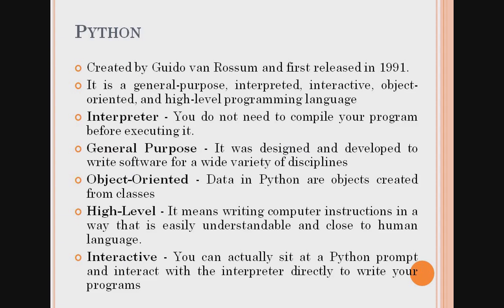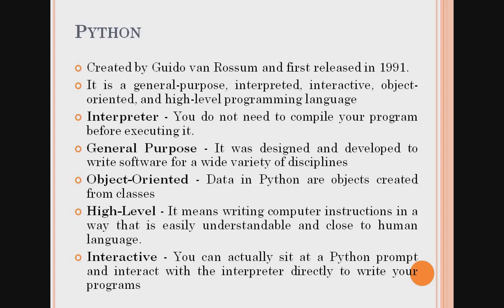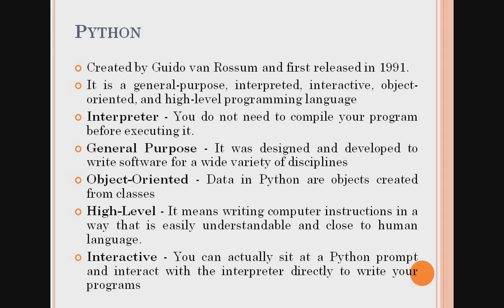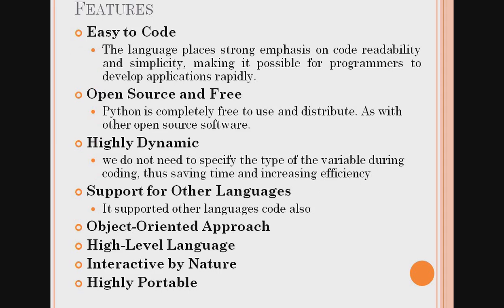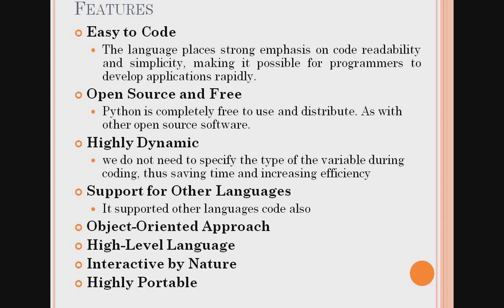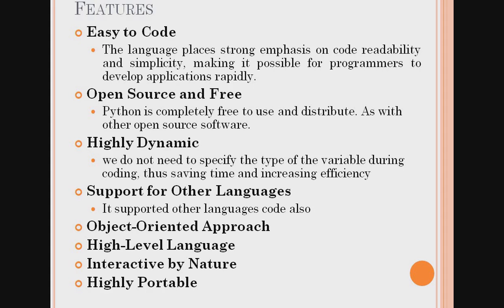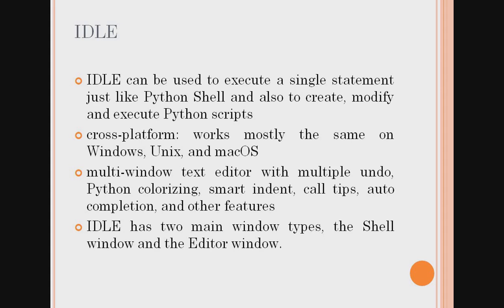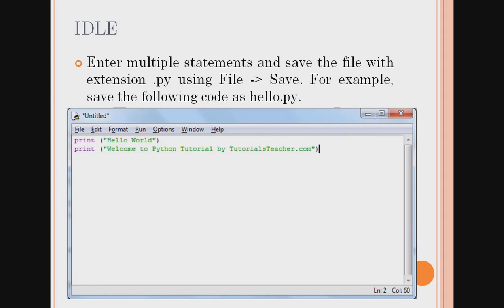Introduction of Python with PPT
Calicut university BSc Computer Science Third Semester Python.